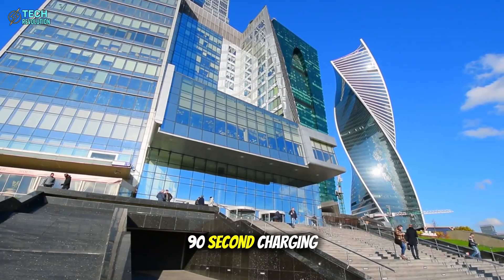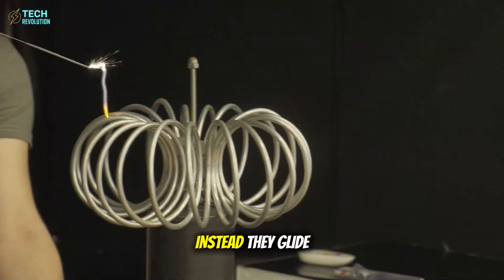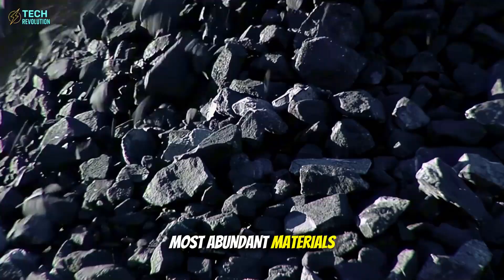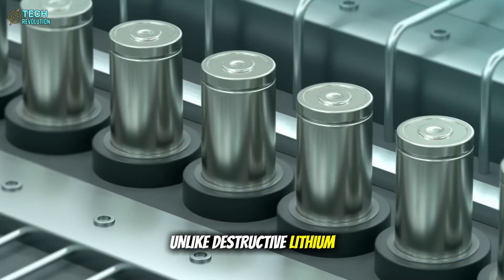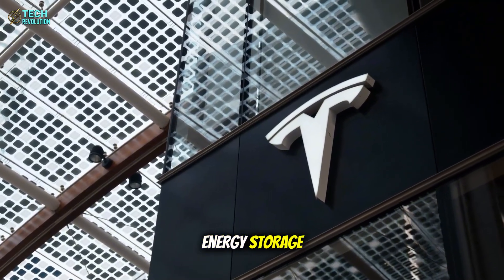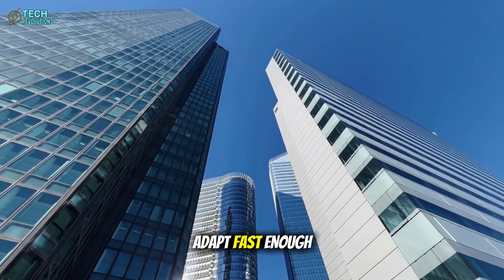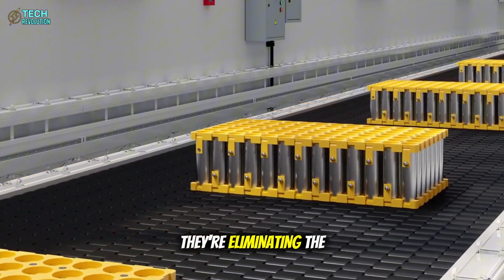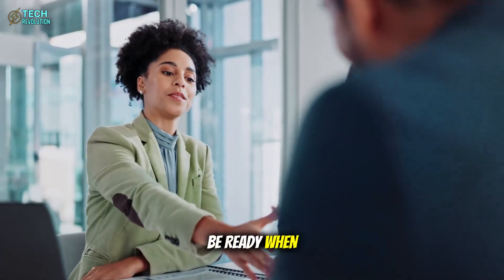Tesla Just KILLED Lithium: New Aluminum Battery Charges Faster Than Gas!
Aluminum Battery Breakthrough: Tesla’s 90-sec charge kills lithium! See the EV revolution!
⏳ Timeline:
01:43 - Revolutionary Electrolyte Speeds Up Aluminum Charging
03:07 - Aluminum Batteries Slash Costs, End Lithium Dependency
05:18 - Tesla’s Gigafactory Hides Aluminum Battery Secrets
07:06 - Aluminum Batteries Redefine Global Energy Future
09:23 - Aluminum Age Begins: Sustainable Transport Revolution